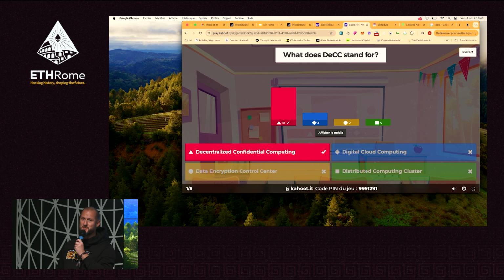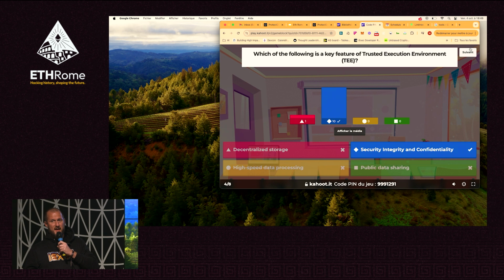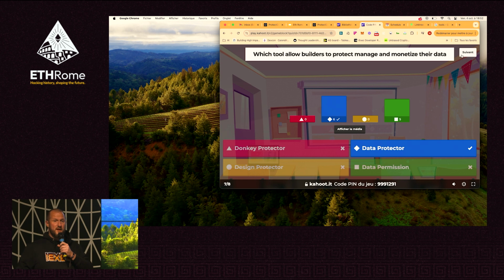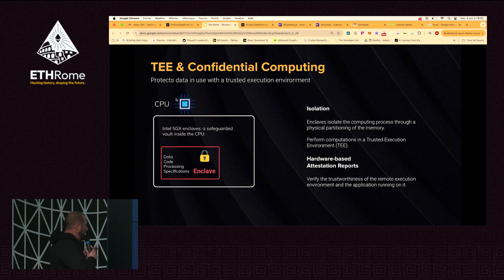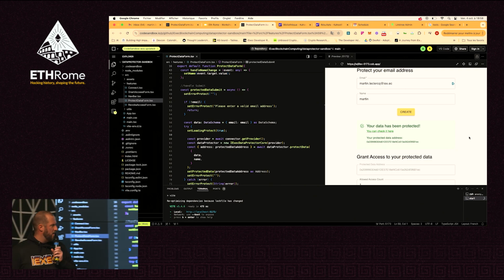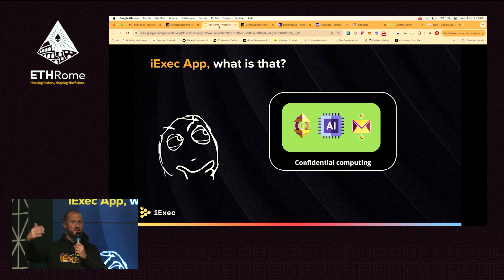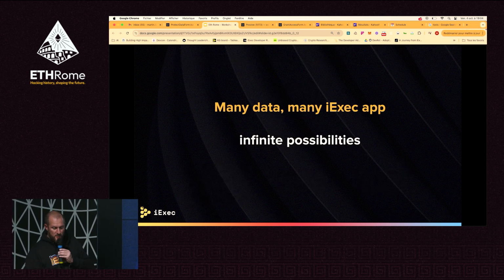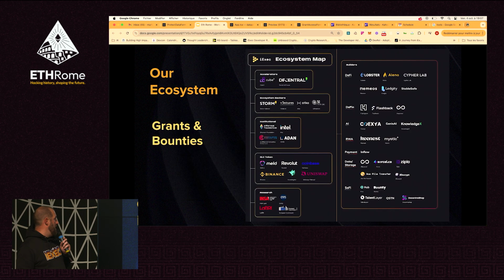ETHRome 2024 - iExec // Workshop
In this technical workshop, Martin from iExec presents iExec’s decentralized computing platform.

ETHRome 2024 was the 2nd edition of Italy’s only Web3 hackathon, held from October 4-6, 2024. This year’s event focused on key topics such as Account Abstraction and Privacy. Organized by urbe.eth, the Roman Web3 builders' community, it brought together innovators from across the space.

Throughout the event, sponsors like iExec hosted workshops to present their technology, giving hackers the opportunity to explore advanced tools and frameworks in greater depth.